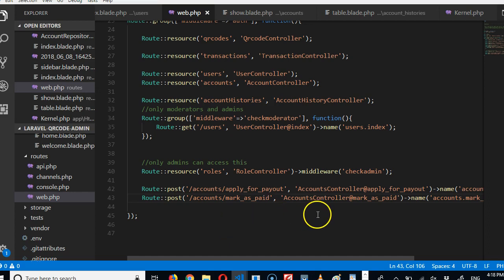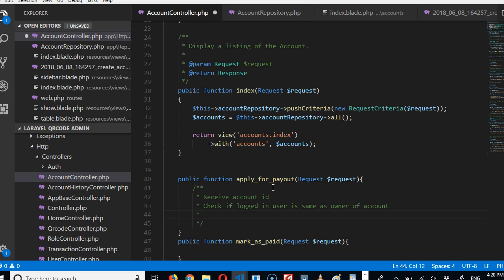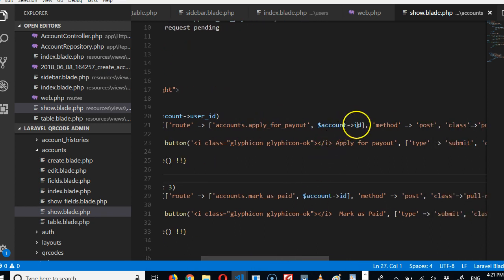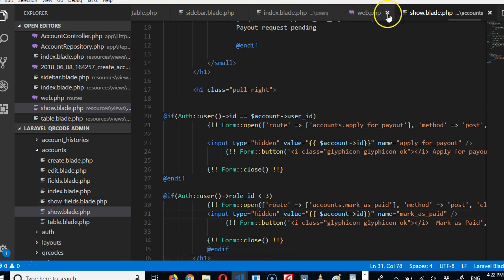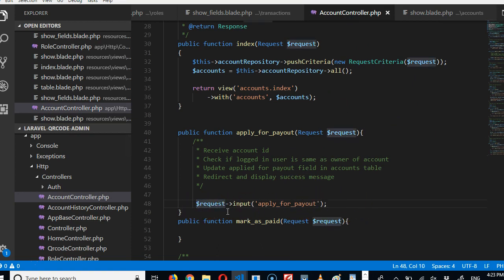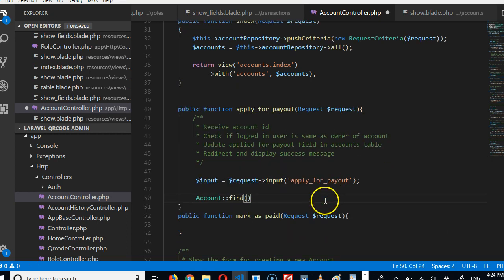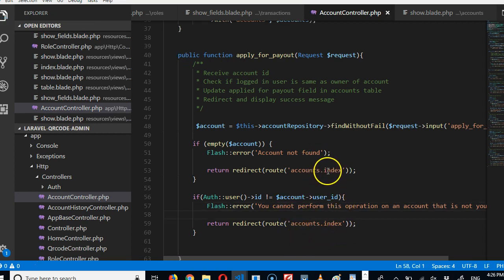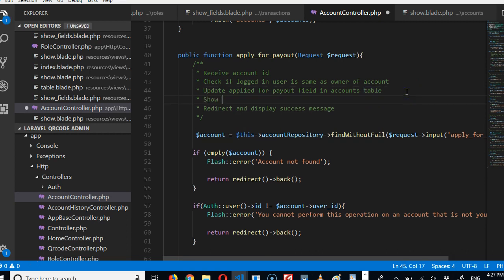QRCode tutorial 57 payments create payout function Laravel 5.6 full project course